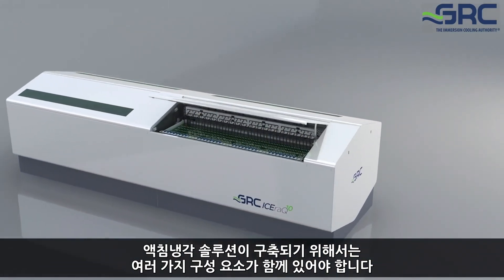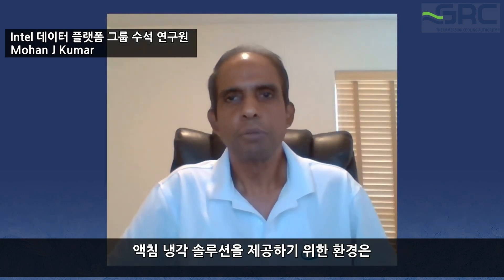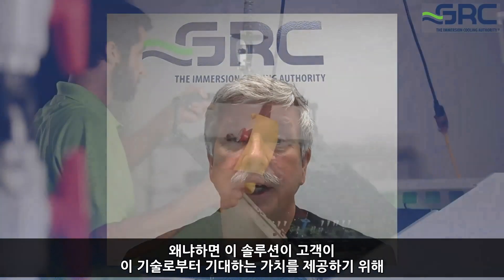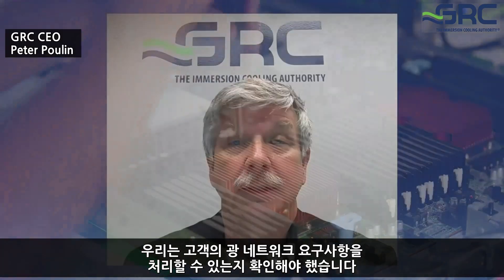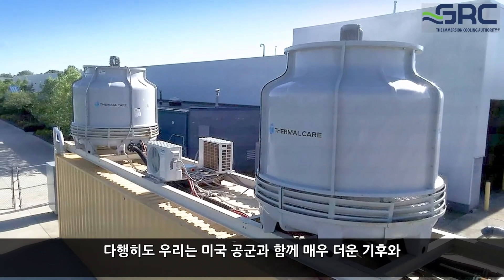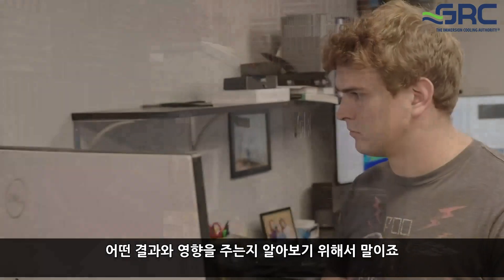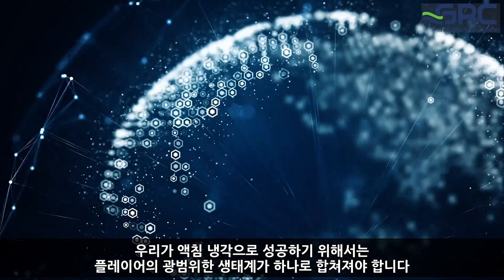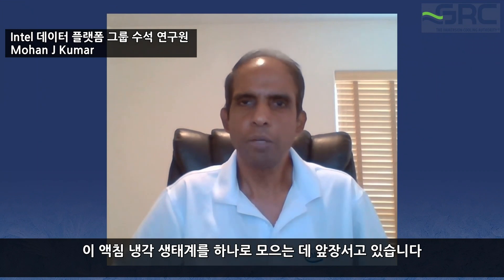GRC + Intel - 데이터센터 쿨링의 혁신 - GRC 액침냉각 솔루션 [ Immersion Cooling ] -액침냉각 - 그미래가 지금입니다